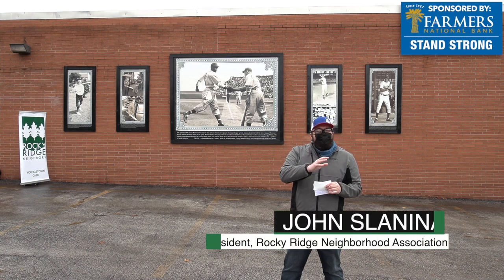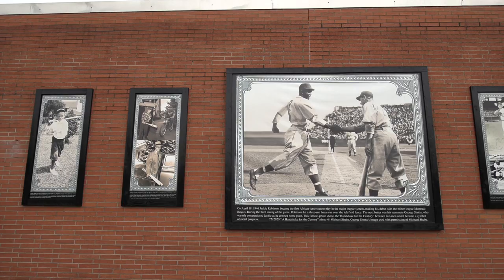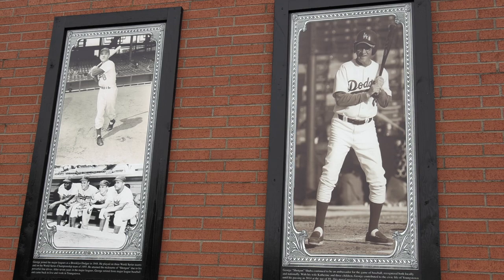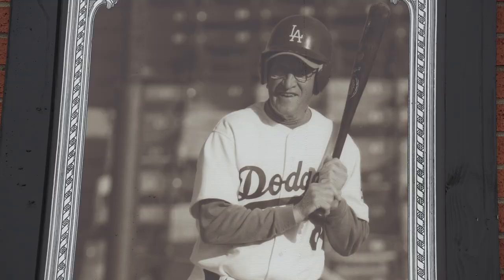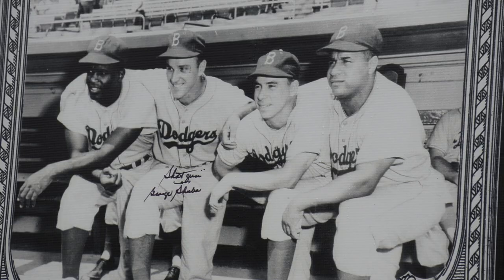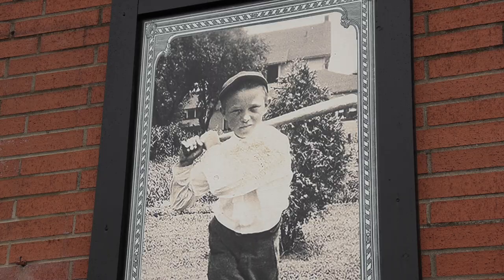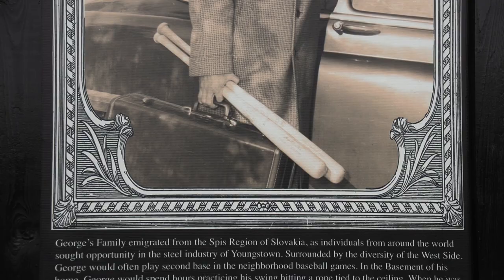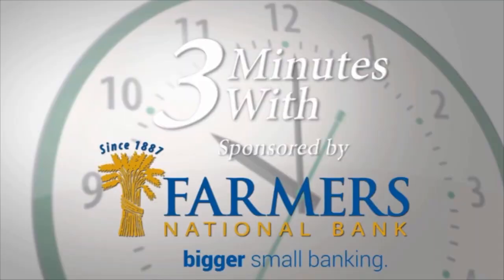George Shuba's Roots Honored Through Photos | 3 Minutes With 10-29-20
The Rocky Ridge Neighborhood Association displays photos on Mahoning Avenue of George "Shotgun" Shuba, a Youngstown native who played for the Brooklyn Dodgers.